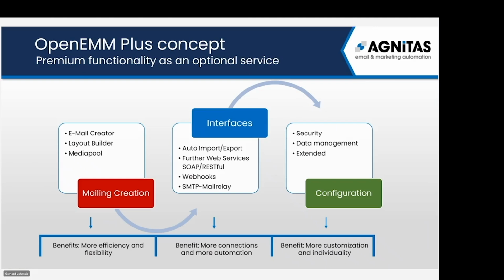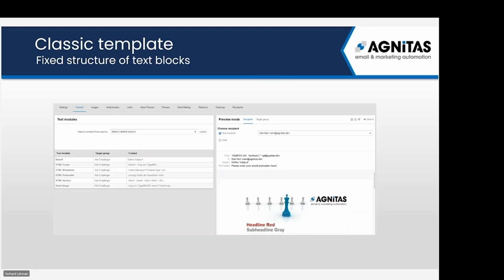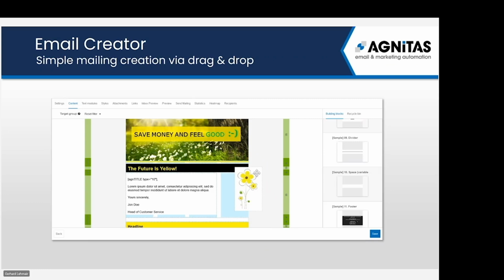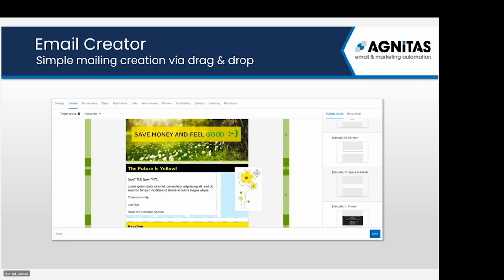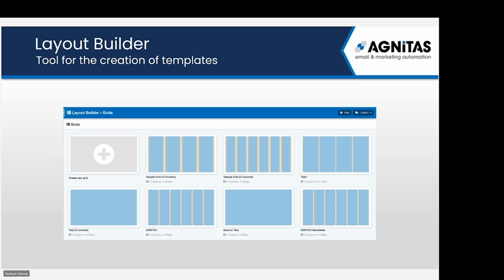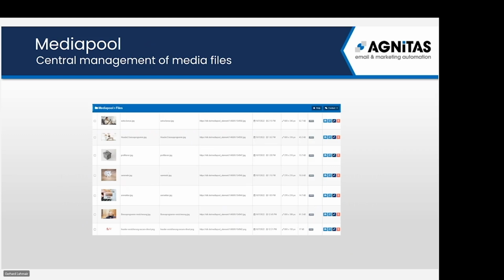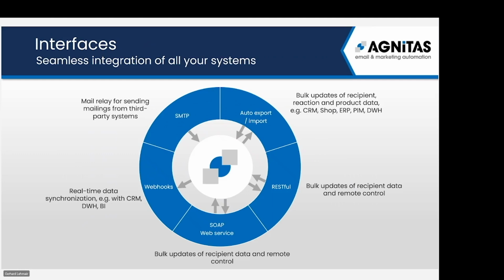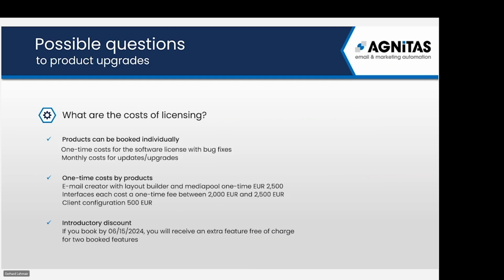OpenEMM 24.04: Part 3 “Upgrade opportunities for more automation, comfort and power”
For the first time, there are upgrade options to premium functionality for the free email marketing software OpenEMM. Get to know OpenEMM Plus.